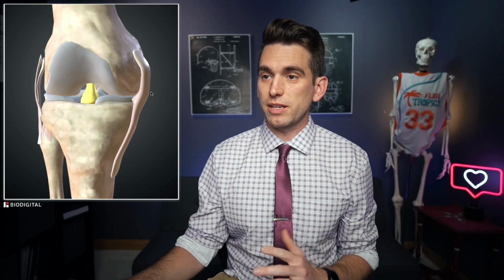Jameis Winston SERIOUS Knee Injury - Doctor Explains What Happened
Jameis Winston of the New Orleans Saints suffered a serious left knee injury during this weeks win against the Tampa Bay Buccaneers. In this video we'll review the play and take a look at what could have happened to his knee.